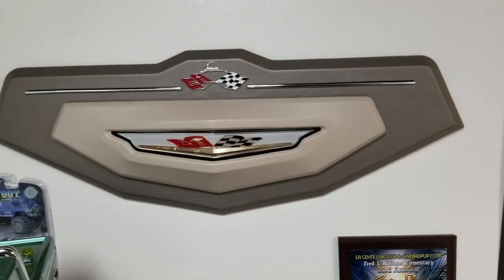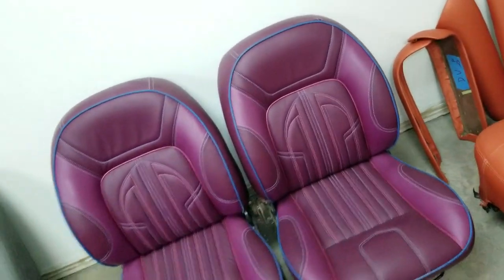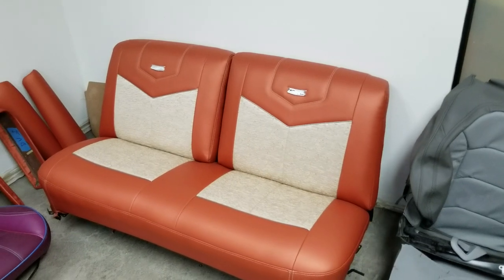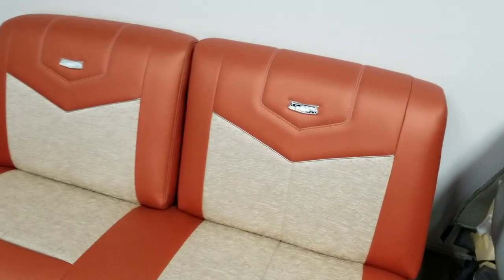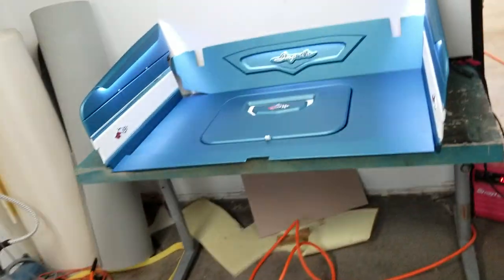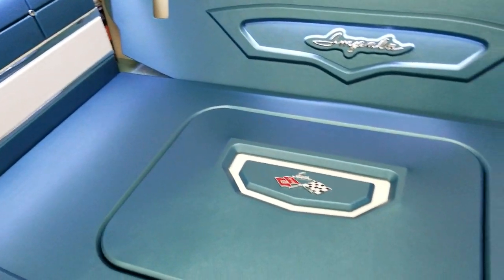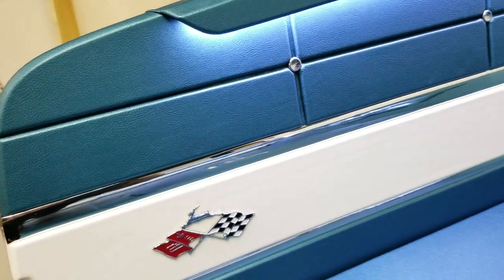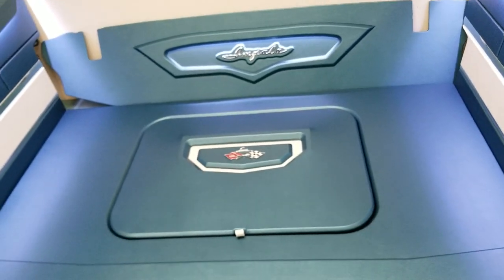The RR Designs 61 impala Trunk panel Kit...and Other art pieces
In this video We show some of our work we have going on at the momment aswell as some of our custom made wall art pieces and one of our 61 impala Trunk panel kits wrapped in med.